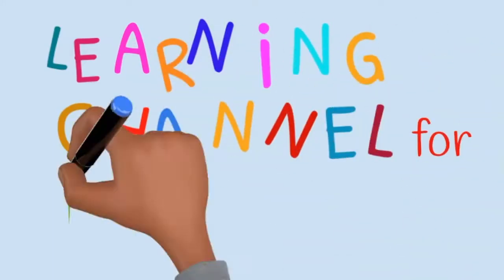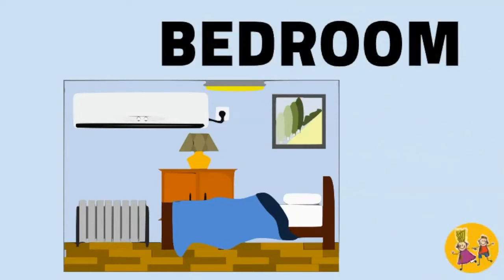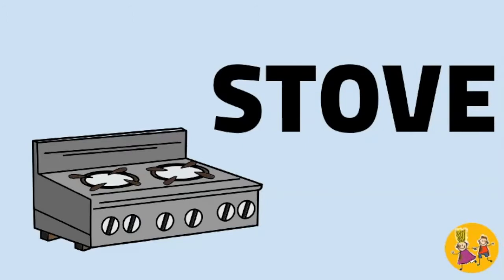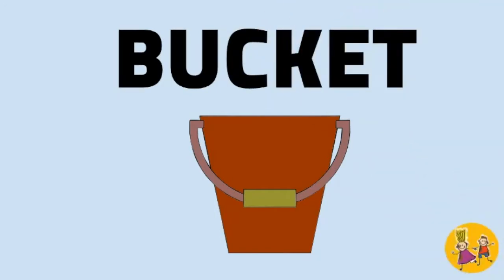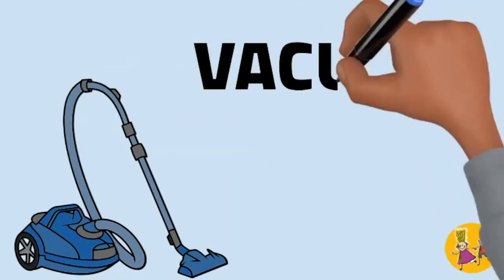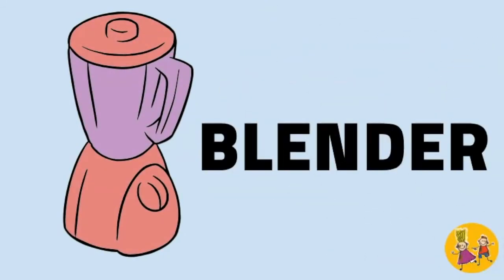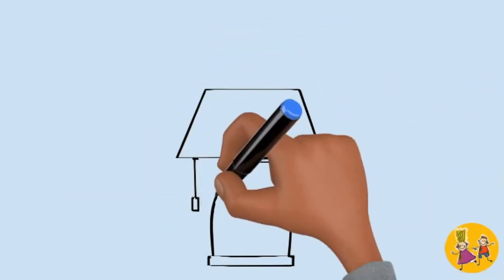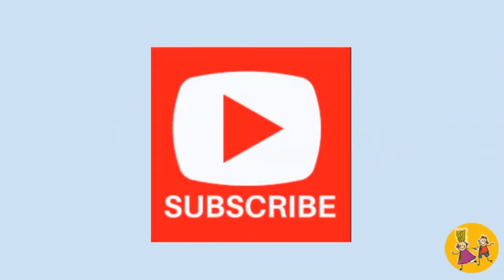House Vocabulary in ENGLISH for kids and beginners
In this video George goes through English vocabulary from house and household items.

HOUSE vocabulary in ENGLISH
 1. House
 2. Roof
 3. Window
4. Door
5. Kitchen
6. Bedroom
7. Living room
8. Bathroom
9. Garage
10. Bike
11. Ladder
12. Microwave
13. Dishwasher
14. Toaster
15. Broom
16. Dustpan
17. Bucket
18. Switch
19. Toilet
20. Bathtub
21. Shower
22. Scale
23. Washing machine
24. Vacuum cleaner
25. Iron
26. Fan
27. Television
28. Remote control
29. Coffee machine
30. Mixer
31. Electric cooker
32. Grill
33. Shovel
34. Bulb
35. Refrigerator
36. Lamp
37. Camera
38. Computer
39. Smart Phone
40. iPad
41. Home Plant